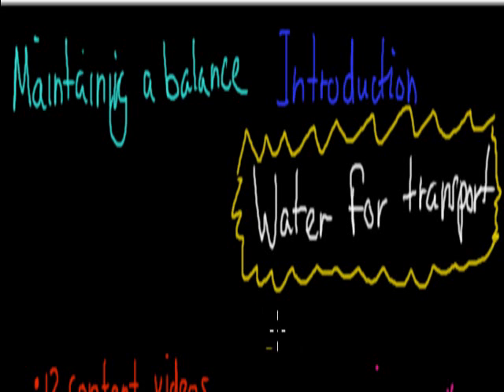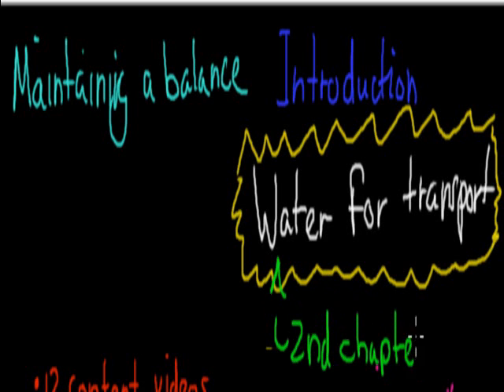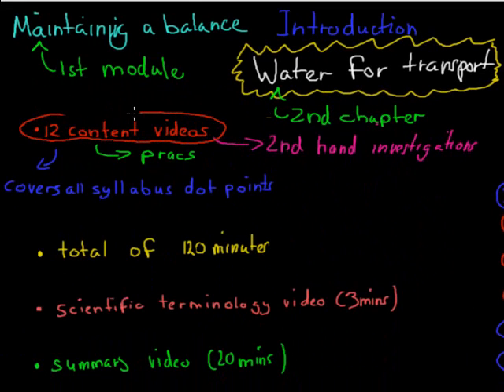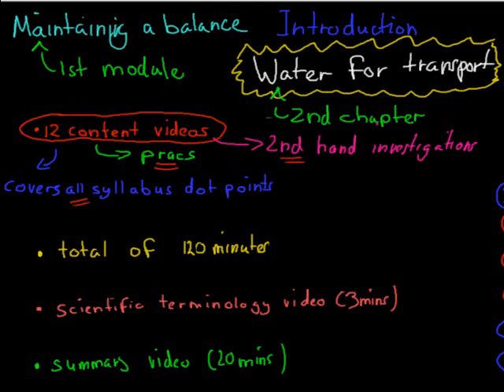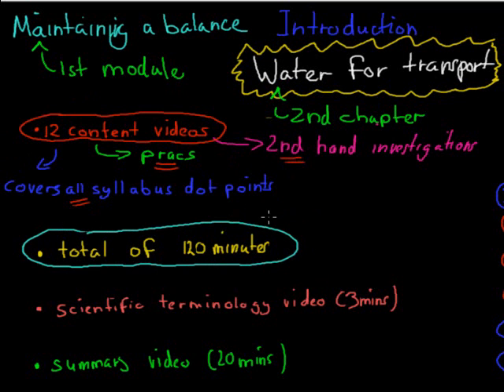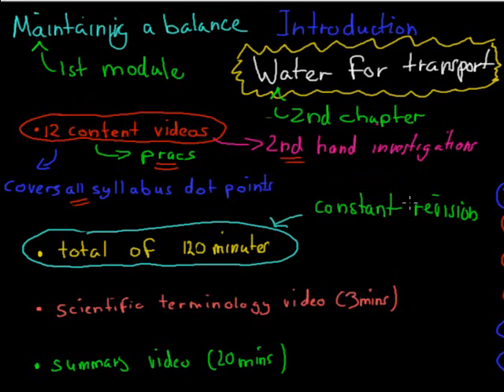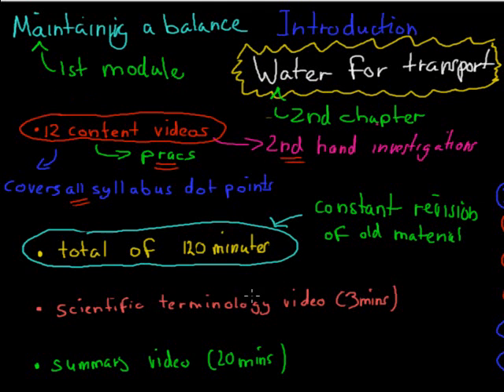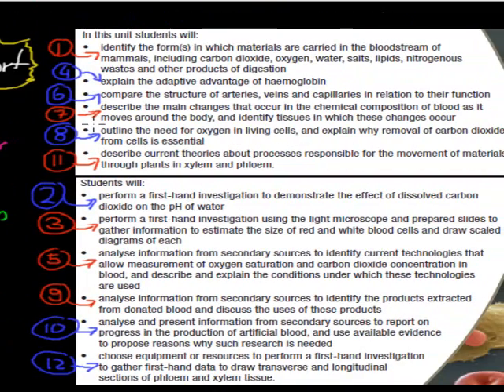water for transport introduction (HSC biology)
Introduction to the 2nd chapter  (water for transport) of the maintaining a balance module (HSC biology)